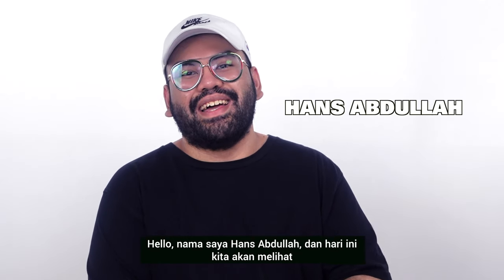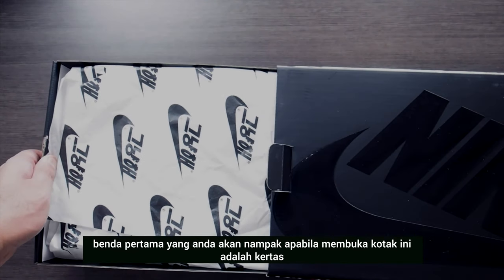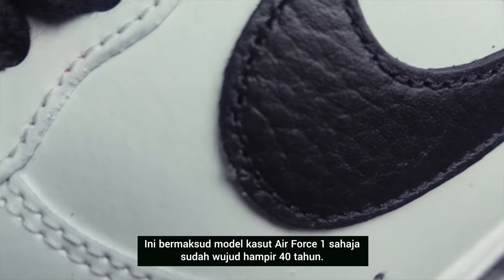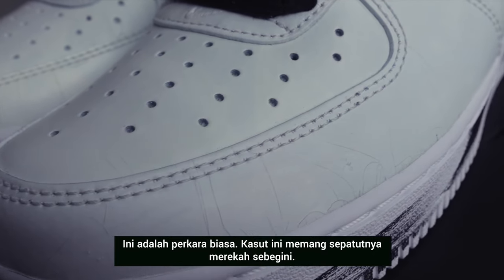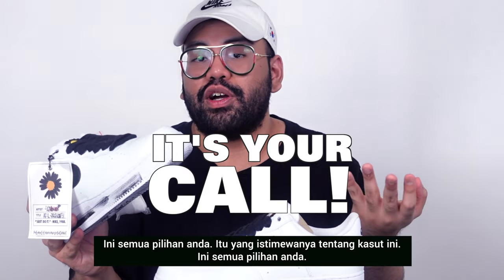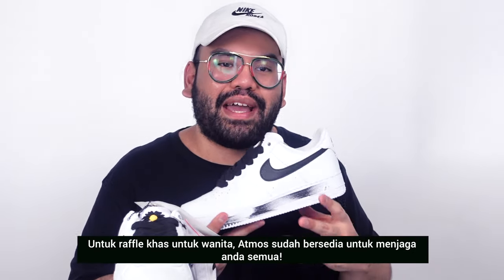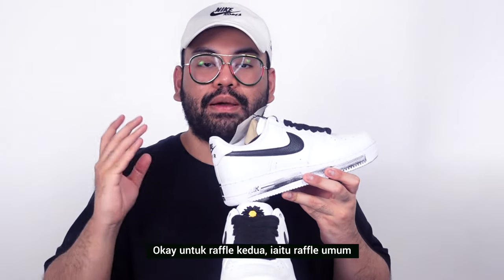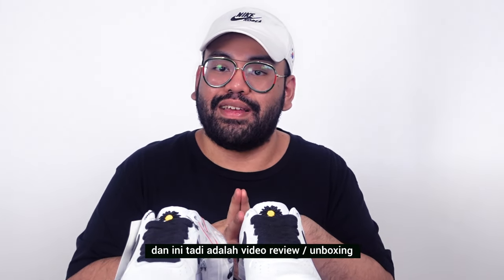Nike x PEACEMINUSONE Air Force 1 Para-noise Unboxing w guest Hans Abdullah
“International popstar. Artist. Visionary. Style icon.
G-Dragon is a multi-talented Korean sensation that continuously pushes boundaries.”

This year with his Air Force 1 Para-Noise, he is encouraging the youth to focus on themselves to create the resilience and strength they need to persevere and thrive in challenging times. It is the pure state of self-expression and self-actualization. G-Dragon simply calls it, “Youtopia.”

With an array of creative tools at his fingertips, visionary artist G-Dragon has set out to create his own utopia. Though lurking forces keep his utopia at bay, he holds out hope that one day his dream will become reality. As he continues to create, his hope grows and now he’s sharing that hope under a layer of white paint on this next iteration of the AF1 Low x Peaceminusone.

Over time, white paint on the shoe’s upper wears away to reveal a freestyle G-Dragon design, representing his faith in creation. Bearing the logo of his fashion label Peaceminusone on the tongue, these AF1s also feature painted streaks on the midsole, extra thick laces, and a special graphic print on the sockliner.

Introduced in 1982, the Air Force 1 redefined basketball footwear from the hardwood to the blacktop. It was the first basketball sneaker to house Nike Air, but its innovative nature has since taken a backseat to its status as a street icon.